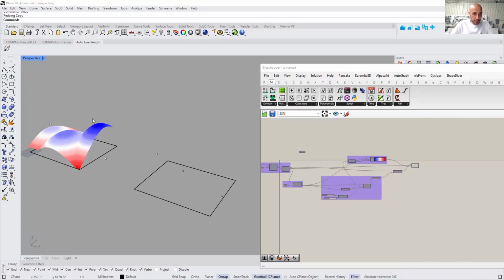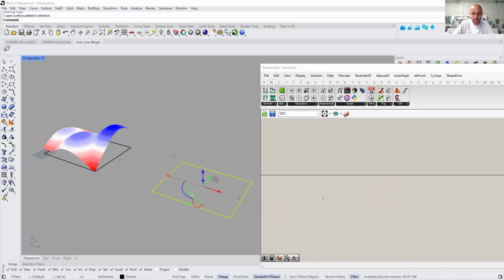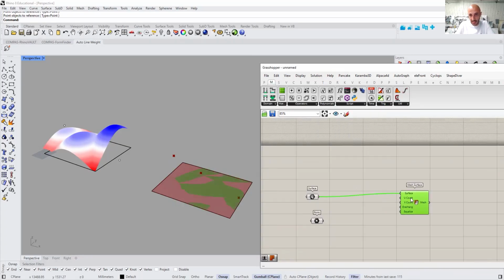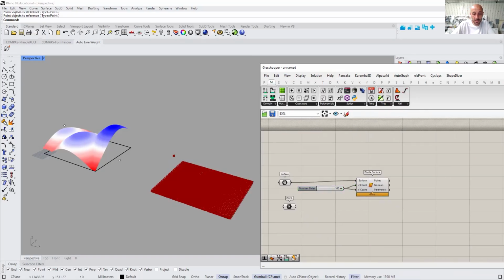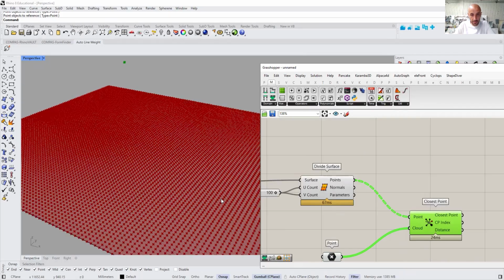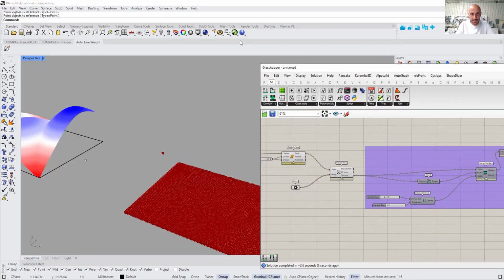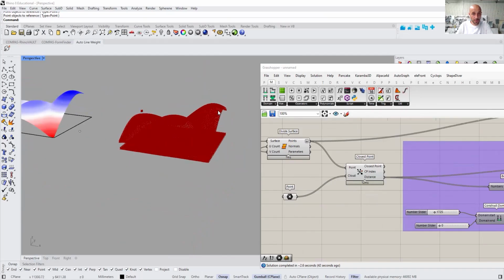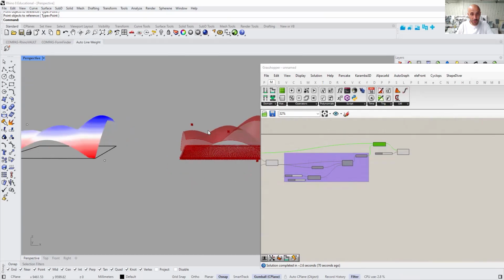Meshes and Surfaces in Grasshopper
In the previous video, I showed how meshes work as a network of vertices, faces, and colors.
In this video, I show how to create a similar deformation workflow using surfaces in Grasshopper.
The important difference is that surfaces do not behave exactly like meshes. With meshes, you can deconstruct the mesh, move the vertices, and reconstruct the same network. With surfaces, you need to divide the surface, move the points, and rebuild the surface from those modified points.
You’ll learn:
• How to divide a surface into points
• How to use attractor points to move surface points
• How data structure affects the deformation result
• Why flatten changes the movement behavior
• How to rebuild a surface from modified points